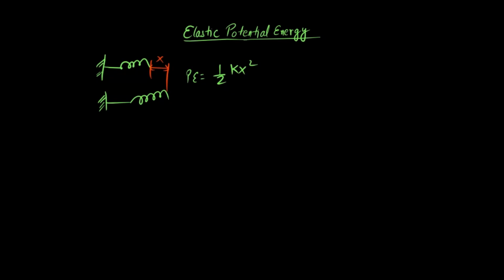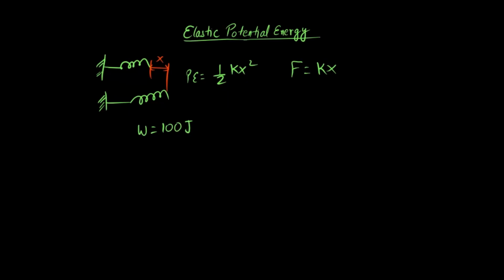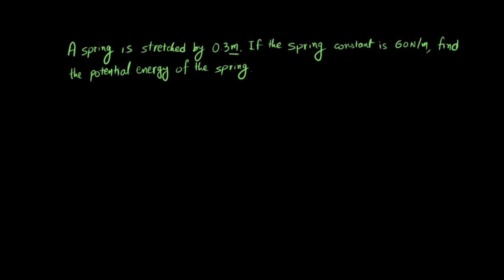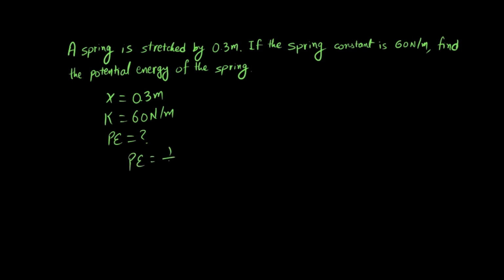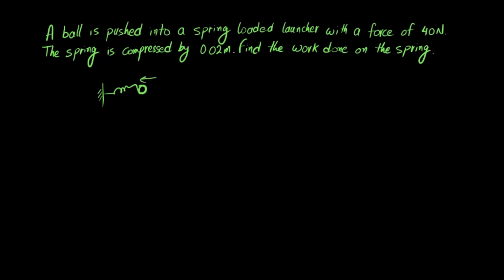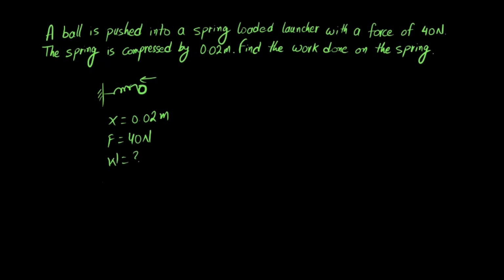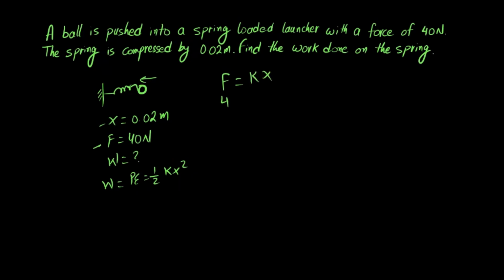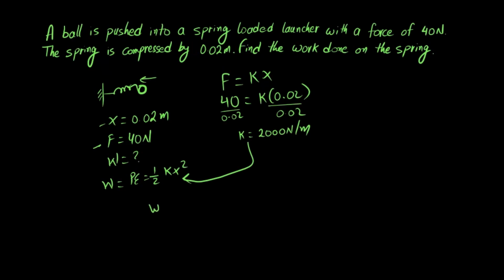Elastic Potential Energy Explained (Hooke’s Law & Springs) | Grade 11–12 Physics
Elastic potential energy is an important topic in Grade 11 and Grade 12 Physics. In this video, you’ll learn what elastic potential energy is, how energy is stored in springs and elastic objects, and how to calculate elastic potential energy using Hooke’s Law.

This step-by-step explanation is perfect for high school physics students, exam review, and anyone looking for a clear and simple explanation of elastic potential energy.

📘 In this video, you will learn:
• Elastic potential energy definition
• Elastic potential energy formula
• Hooke’s Law explained
• Energy stored in springs
• Physics examples and applications

This lesson aligns with high school physics curricula and is useful for students in Canada, the US, and internationally.